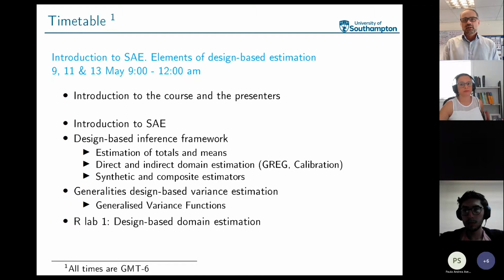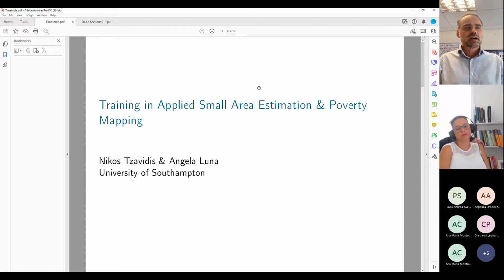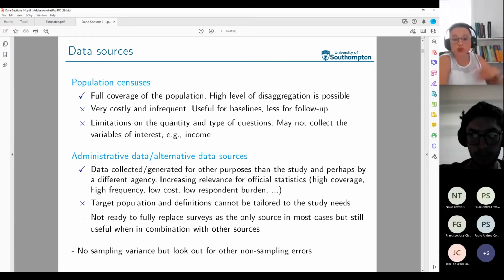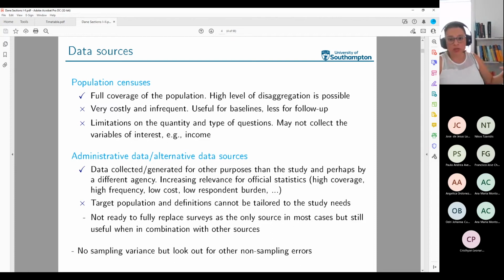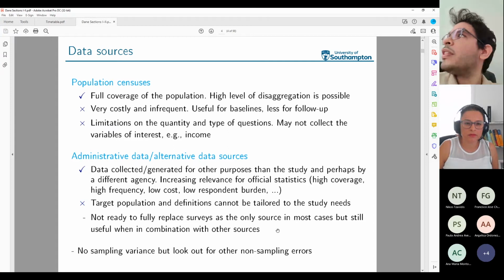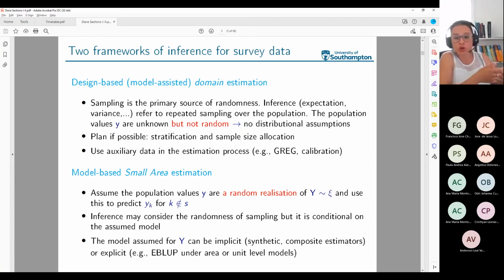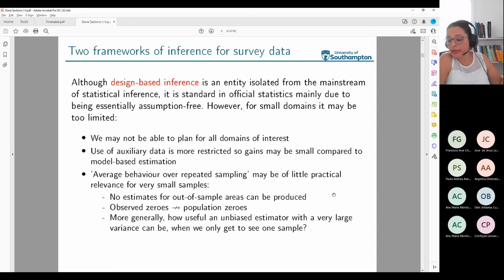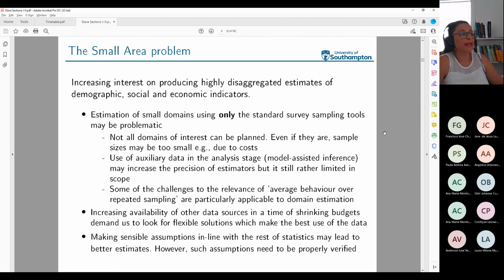Introduction to the course and the presenters